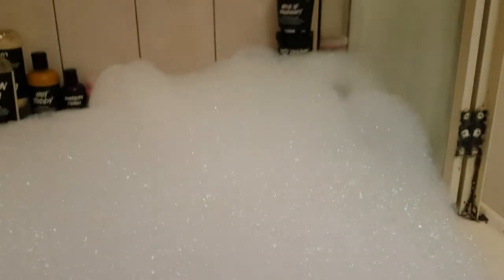"Stargazer" Bubble Bar: LUSH Reviews #396